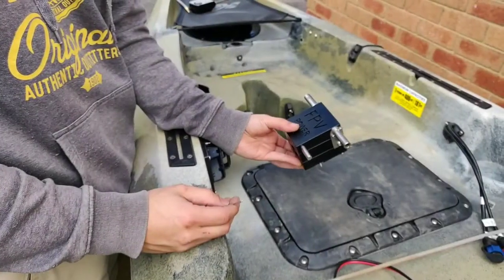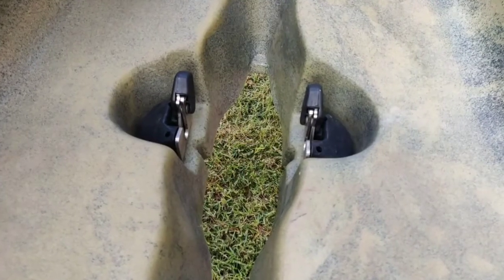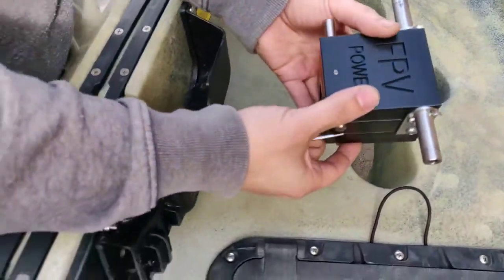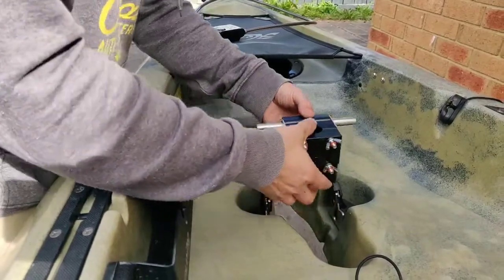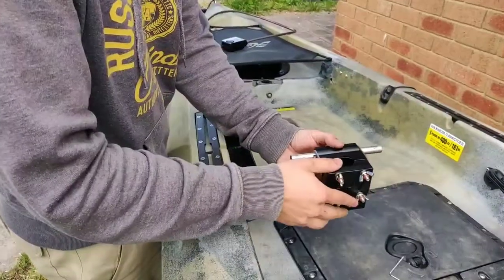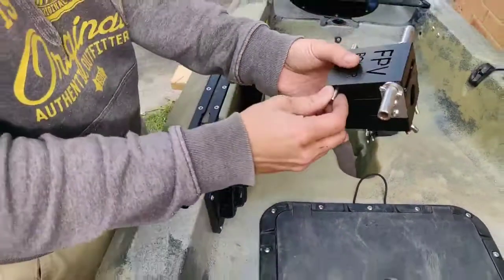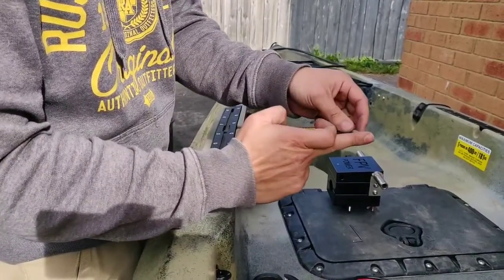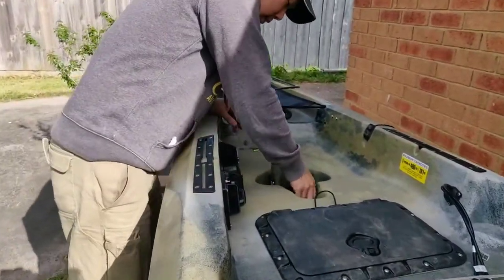FPV-POWER Hobie® Trolling Motor Mounting Kit: Part 1 of 3